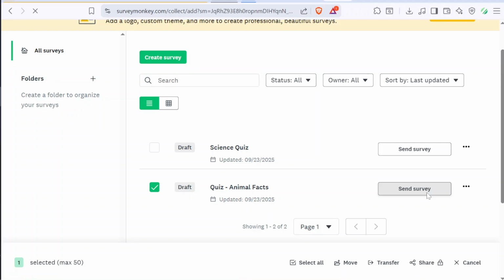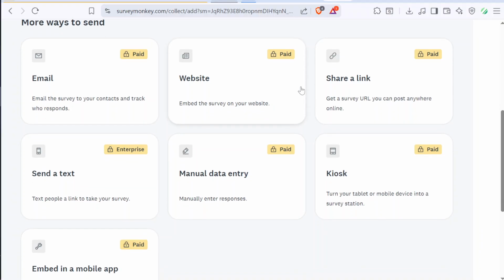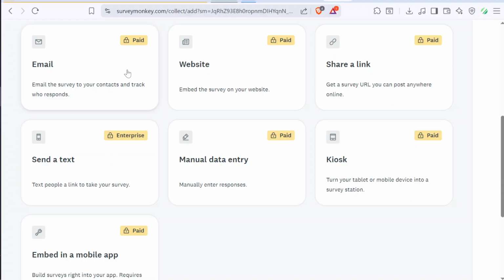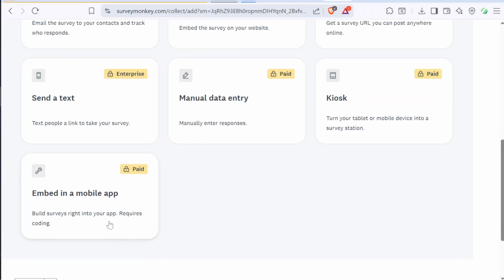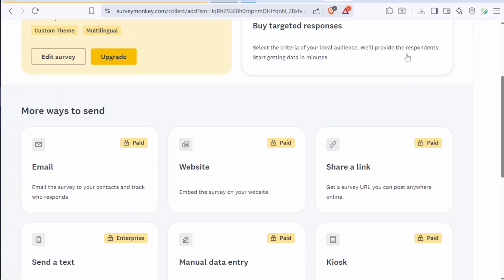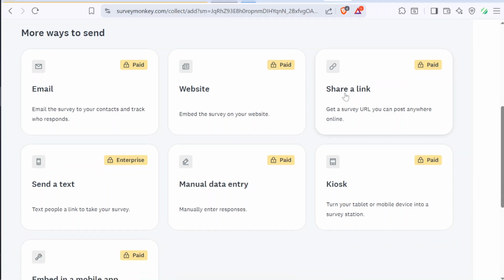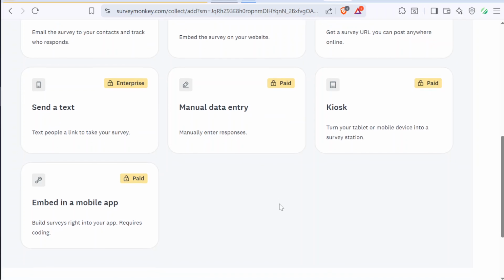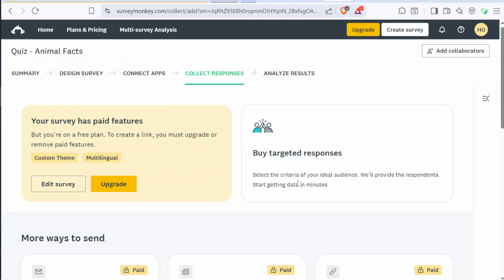Surveymonkey - Choosing How To Send Your Survey - 2025 (Quick and Easy)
Surveymonkey Choosing How To Send Your Survey
In this video, SurveyMonkey Choosing How To Send Your Survey is explained step by step to help you decide the best way to reach your audience. Learn about sending surveys via email, social media, or website links, and tips to maximize responses. This guide also covers survey distribution strategies, SurveyMonkey tips, and ways to track survey engagement effectively.